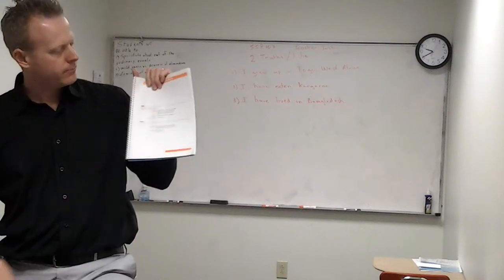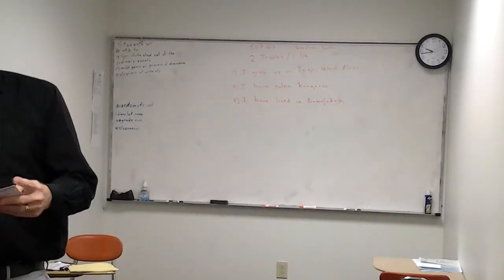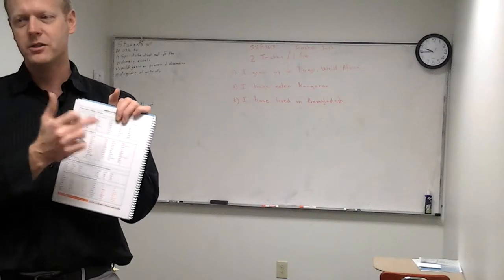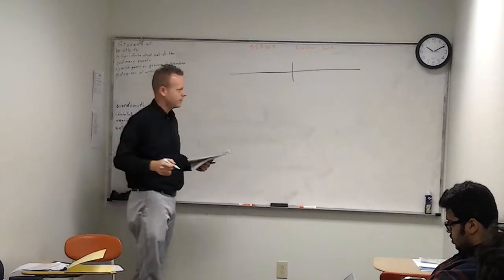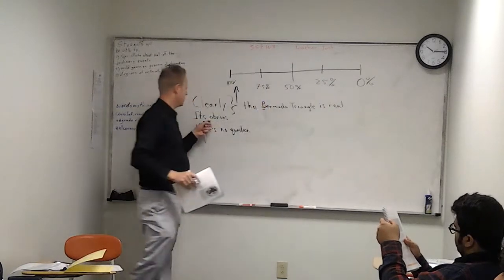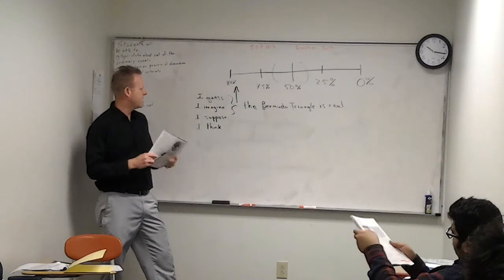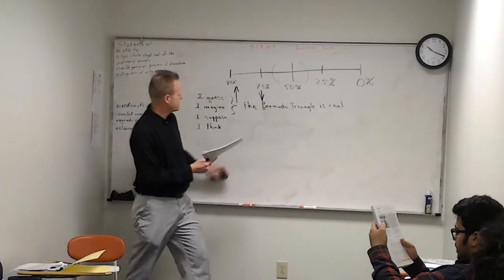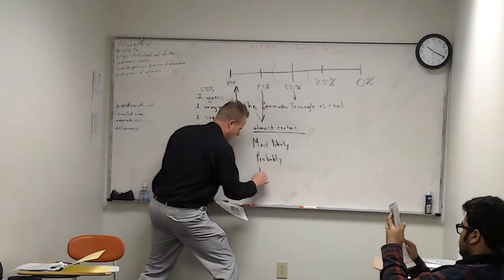Learn English: Speculation and Certainty